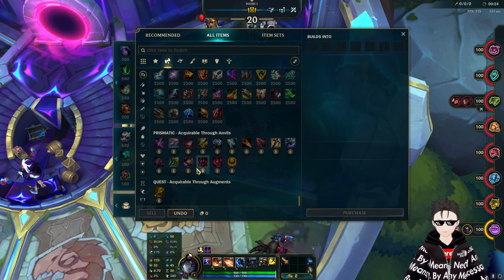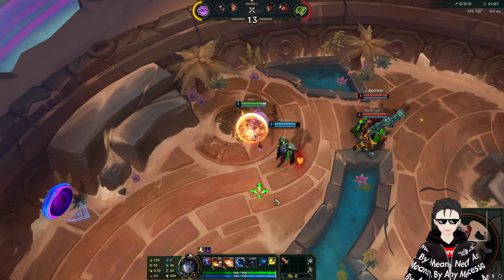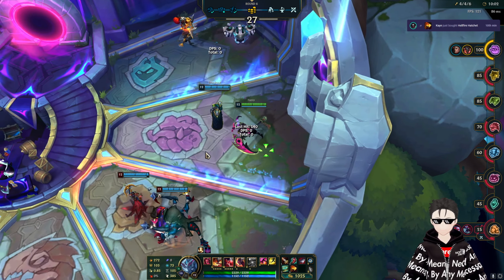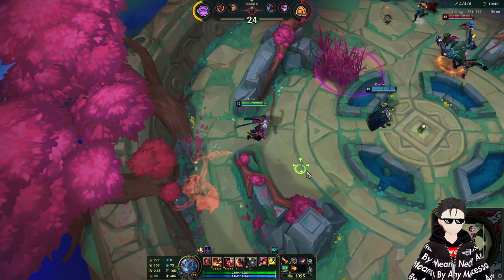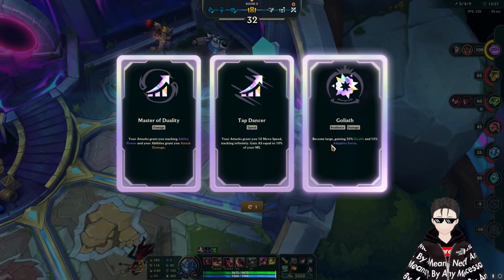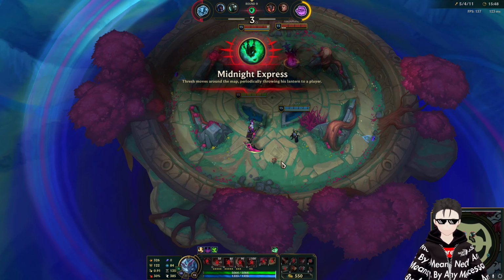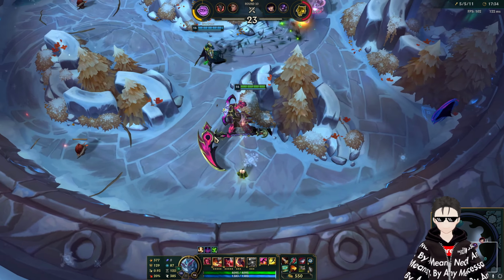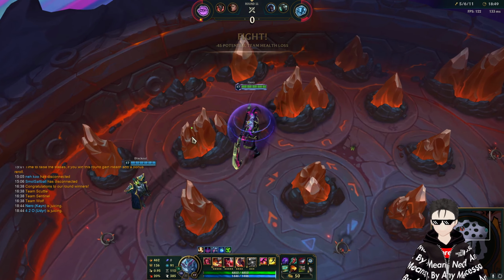This Item Is OP On Red Kayn In Arenas !! (Lore Accurate Rhaast)